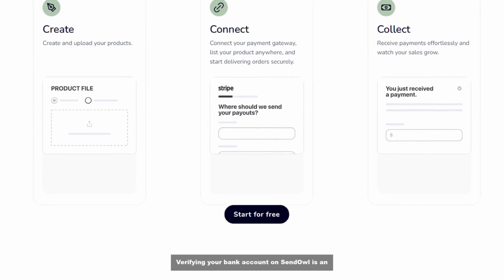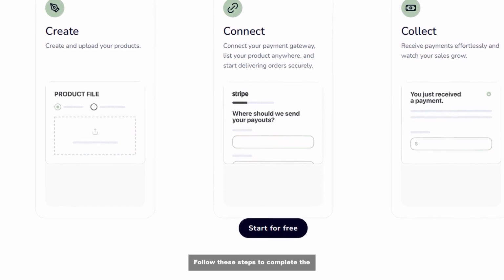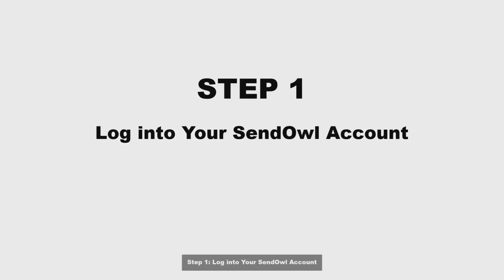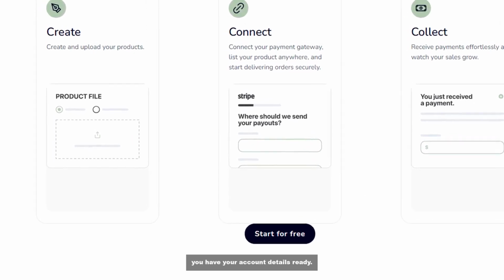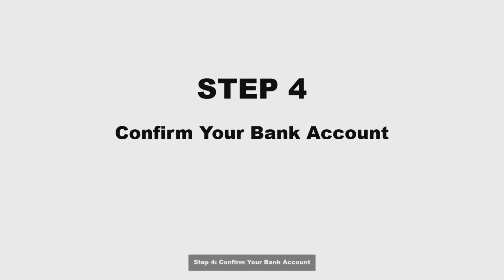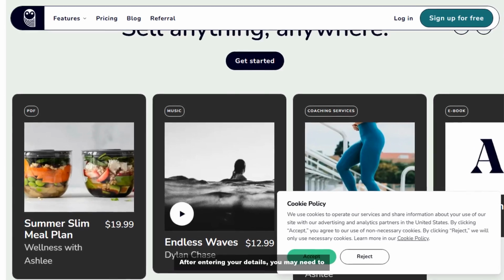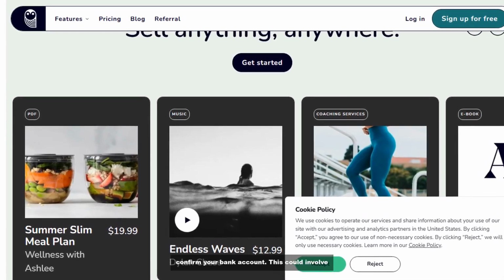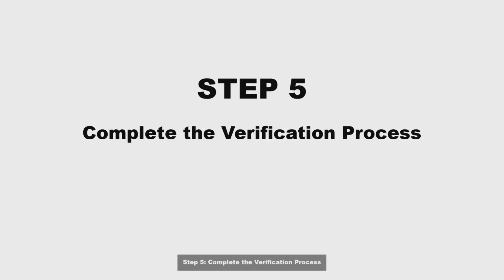How To Verify Your Bank Account On SendOwl 2026 (STEP BY STEP)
In this video, we will guide you through the process of verifying your bank account on SendOwl in 2026, step by step. Whether you're a new user or just need a refresher, this tutorial covers everything you need to know to complete your verification successfully.